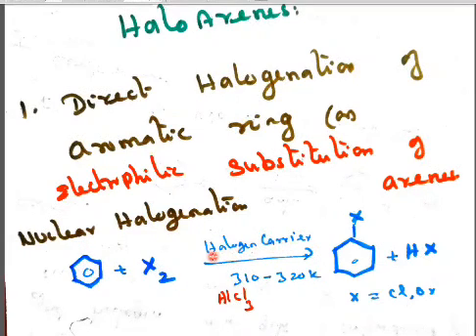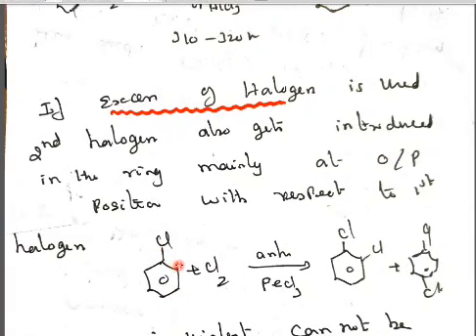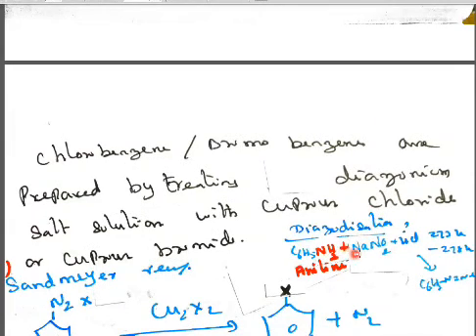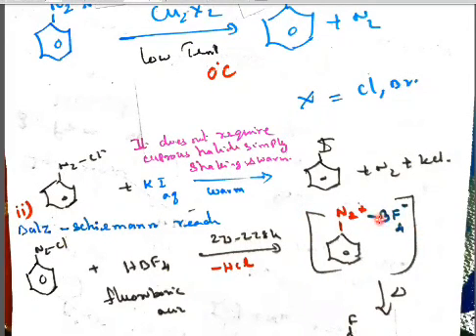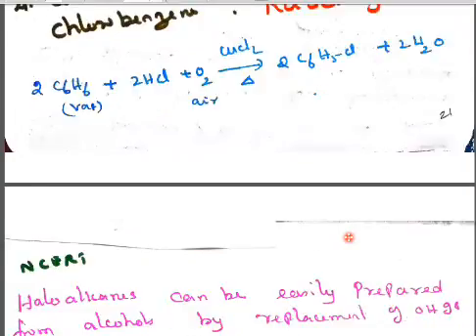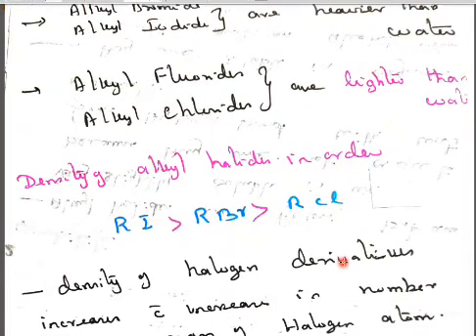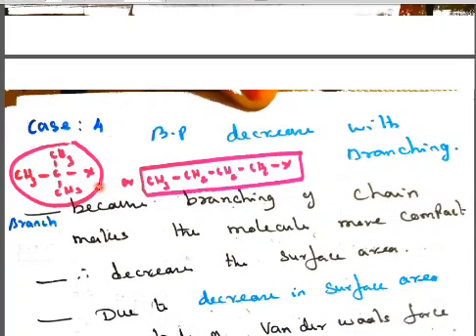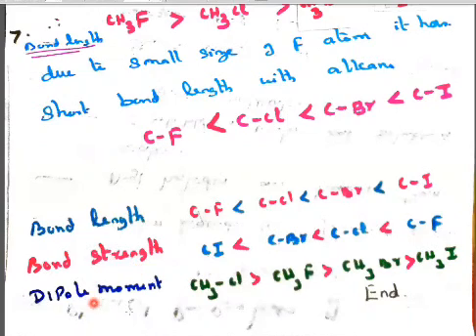HALOALKANES & HALOARENES CLASS 12 | UNIT 10 | PART 7 | METHOD OF PREPARATION OF HALOARENES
CLASS 12
UNIT 10
This video explains about method of preparation of haloarenes